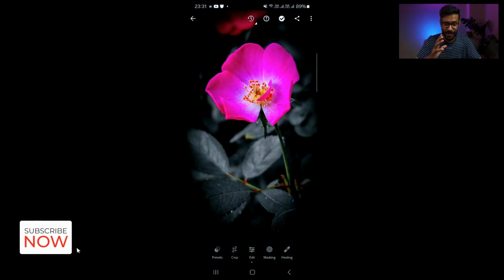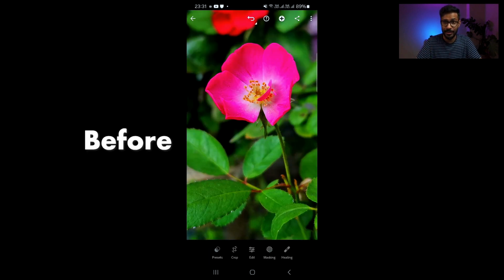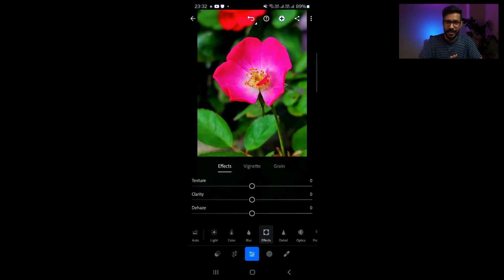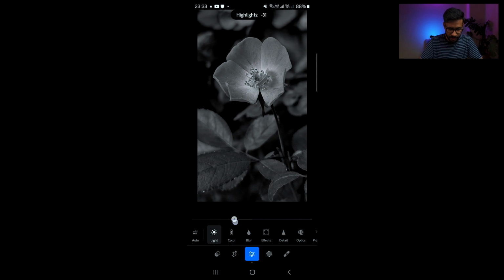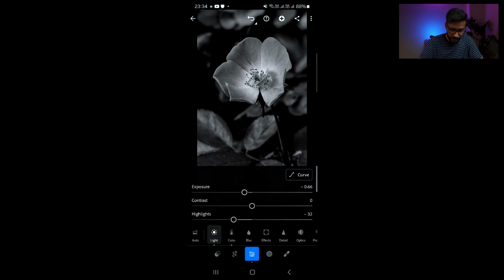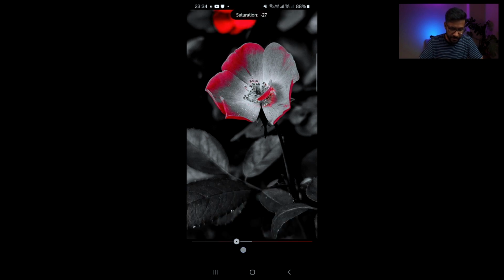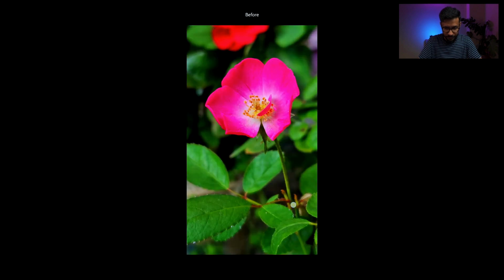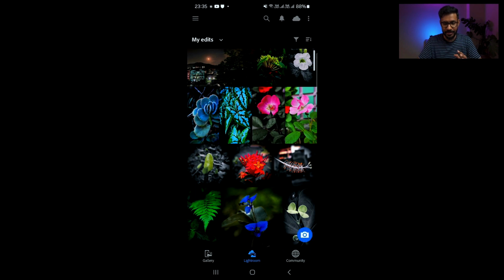How to do Selective Colour Editing in Lightroom Mobile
In this video, I will show you how to do a selective colour editing in Lightroom Mobile app.